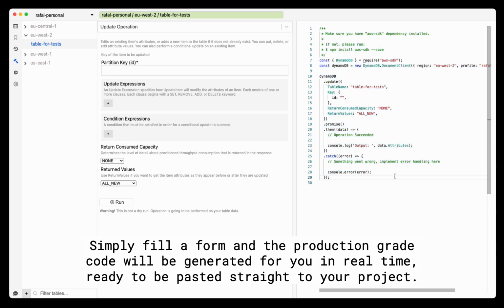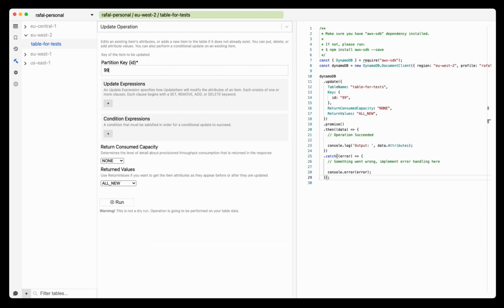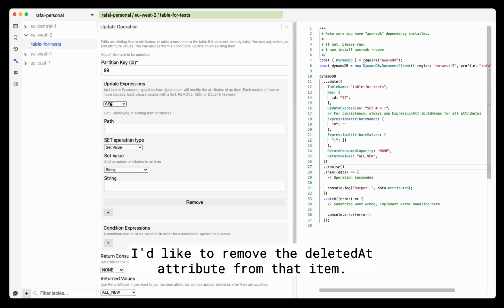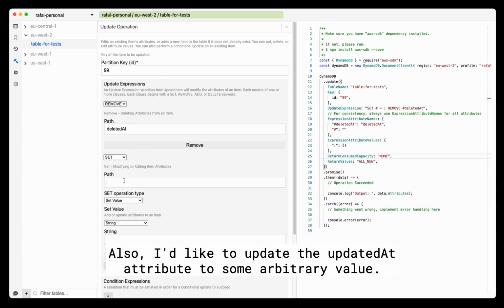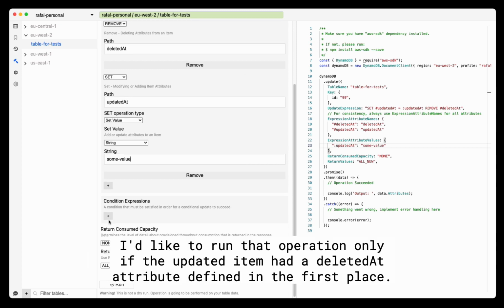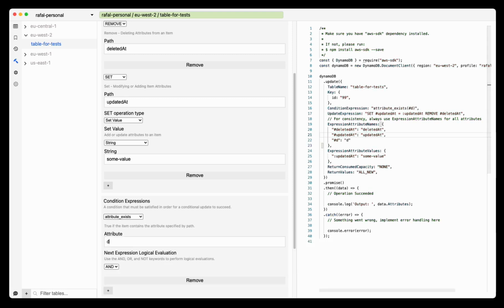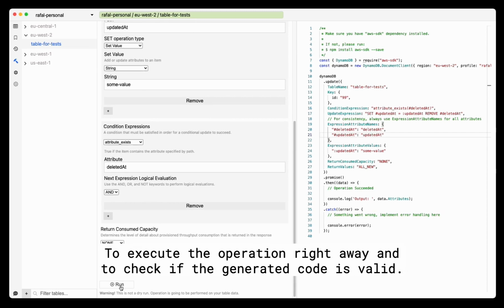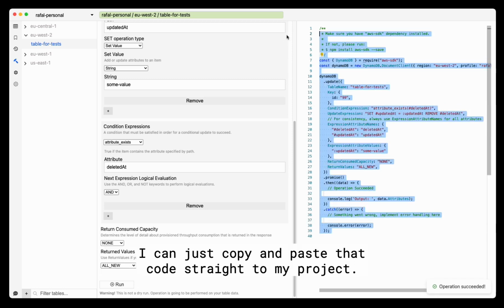Create DynamoDB write operations visually using Dynobase's Operation Builder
Learn how to use Dynobase to create Put/Update/Delete operations visually.